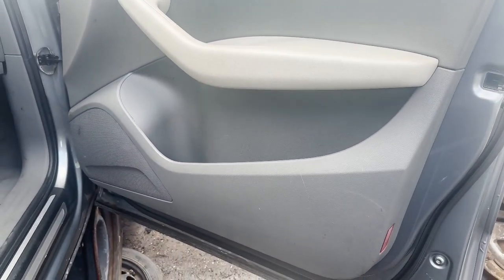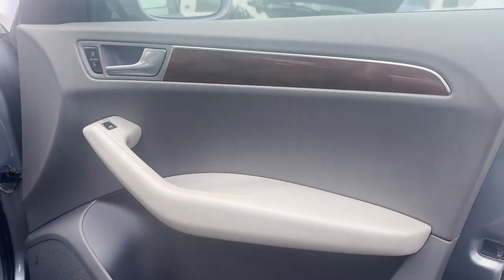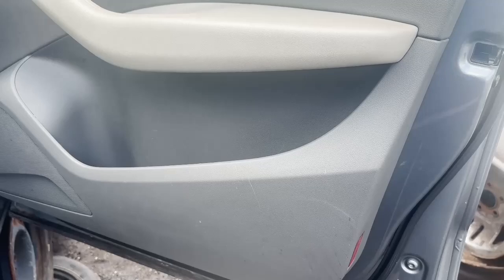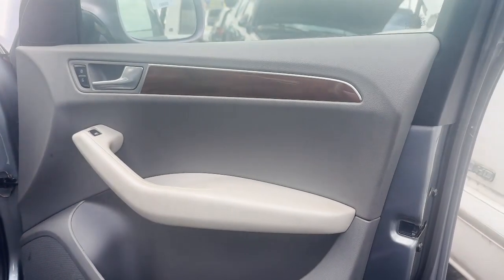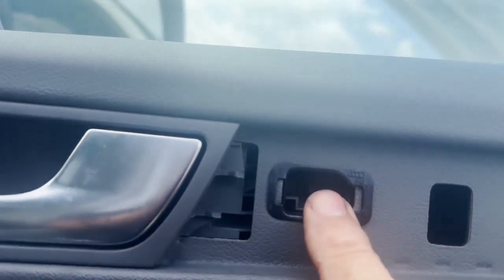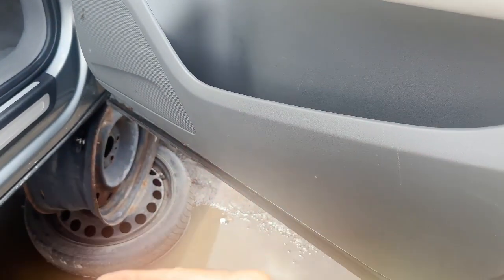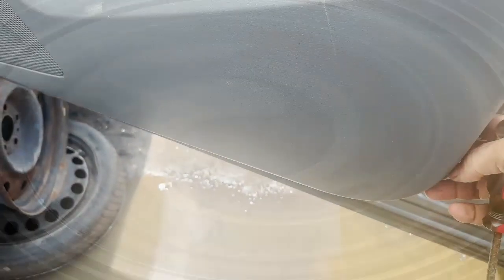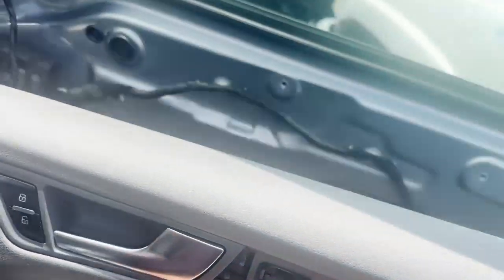2008-2012 Audi Q5 Door Panel Removal Instructions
We take the guesswork out for you when you need to remove this door panel.